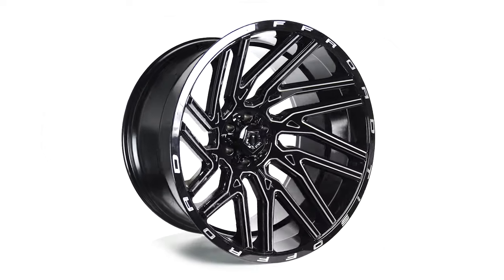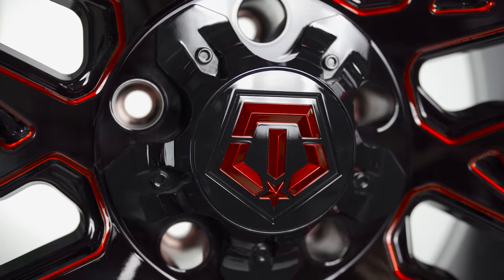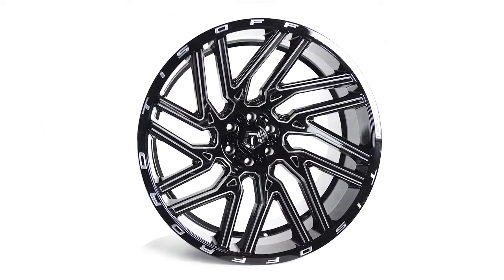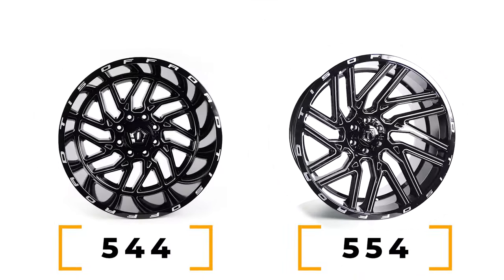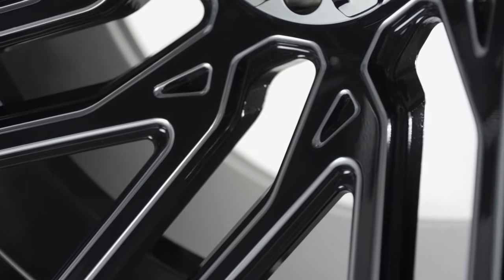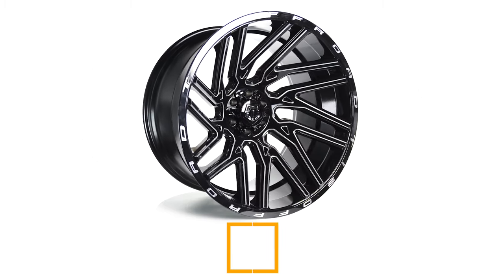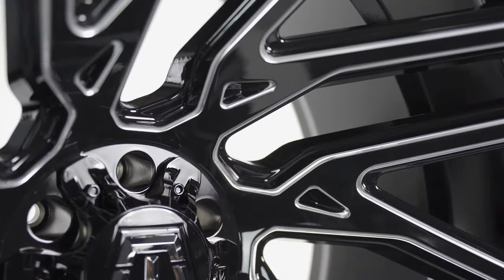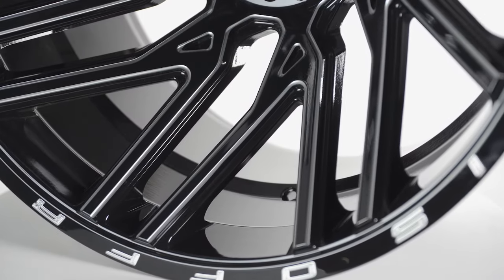Wheel Review: TIS 554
In this video we showcase one of the newest TIS Wheels of 2021, the TIS 554.